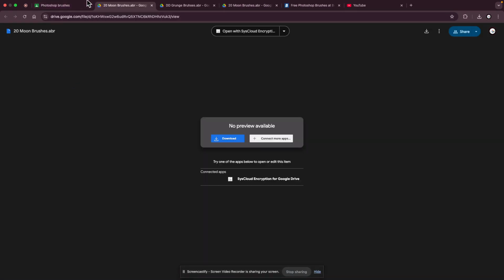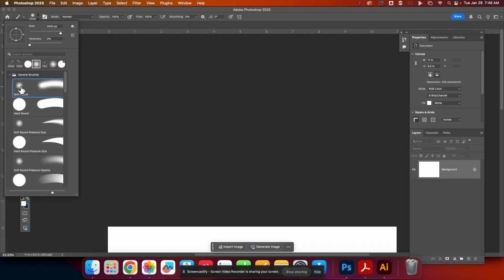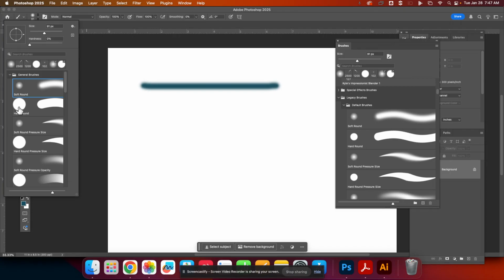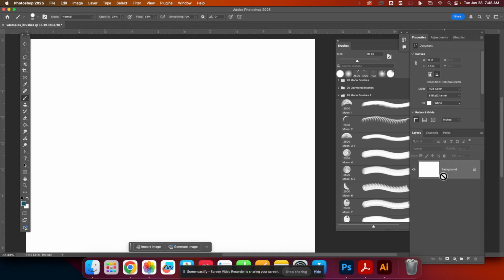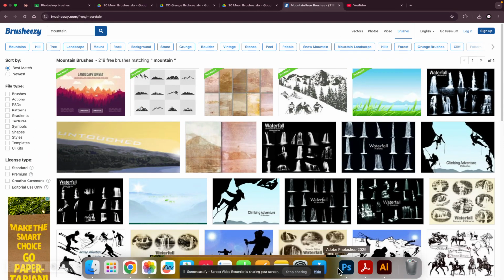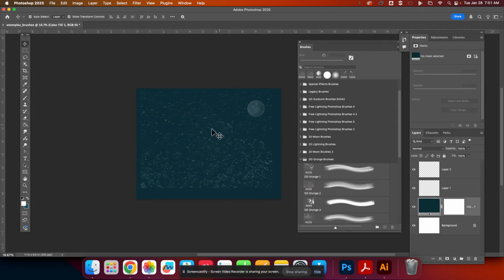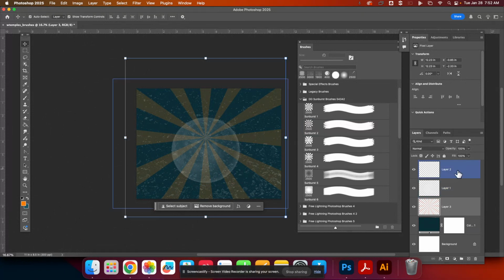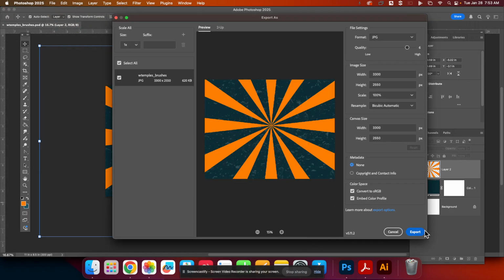Installing Photoshop brushes